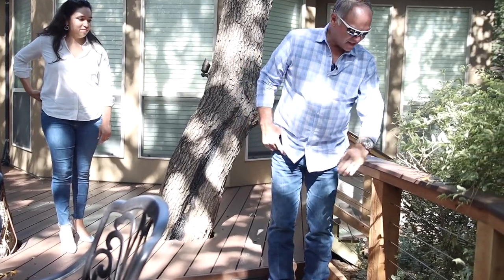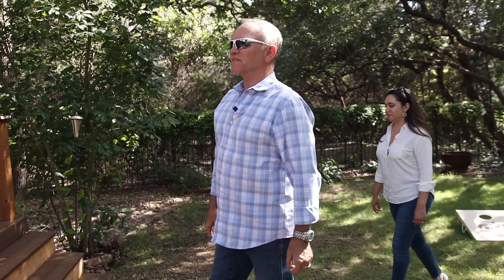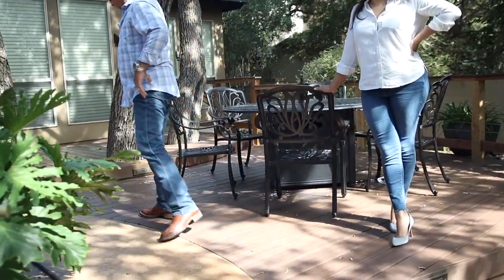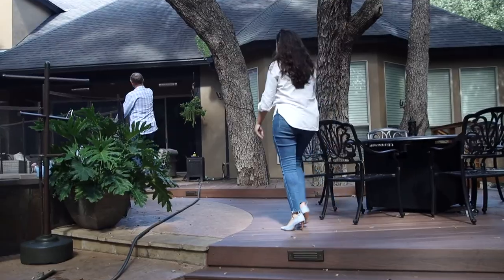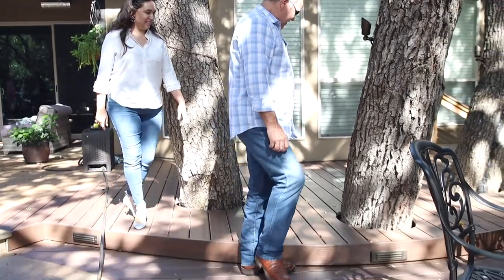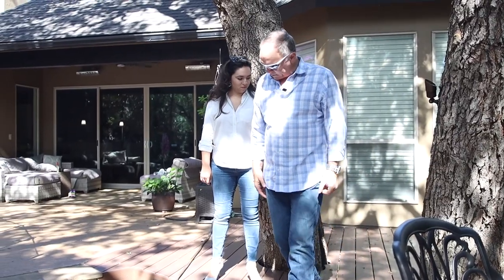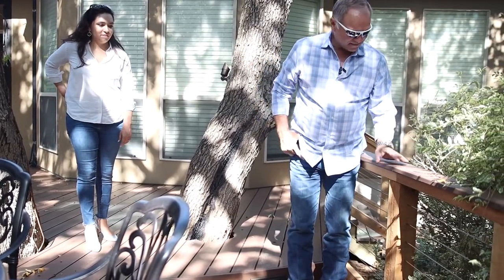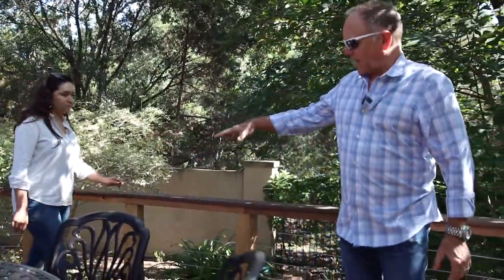Beautiful Boerne Deck Tour! Ep. 153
It's a beautiful day to look at this gorgeous new deck! Continue watching as Keith and Morgan show you how we expanded and enhanced the outdoor living space for one of our wonderful clients!